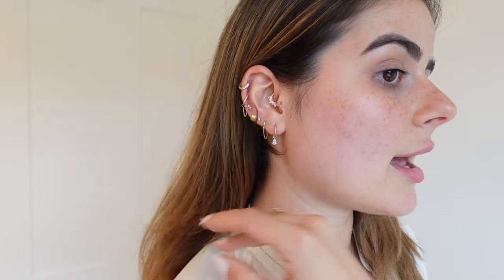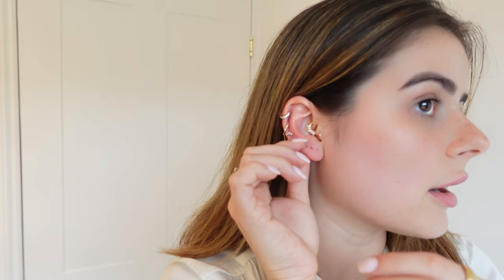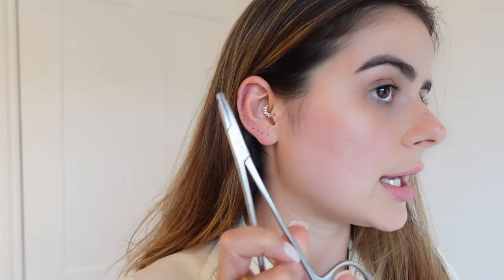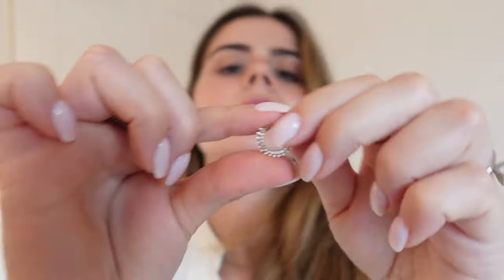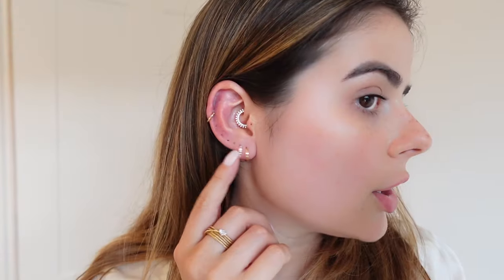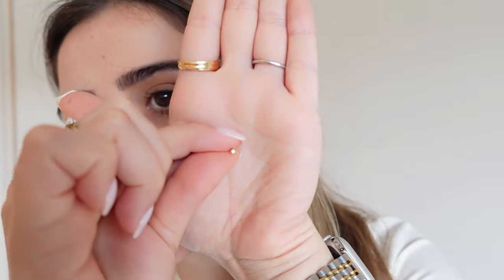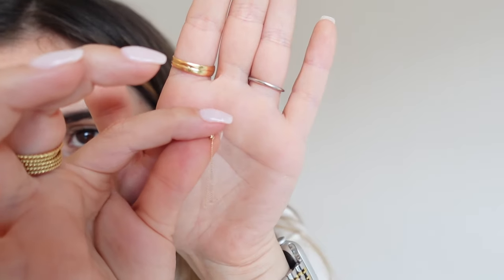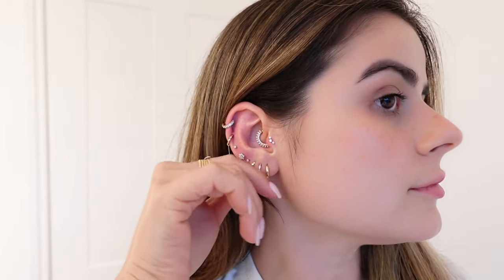Changing All My EAR PIERCINGS | Styling My Cartilage Piercings With Solid Gold Earrings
Hi Everyone, I apologise if the audio is a bit funny. I got a new camera and am still learning how to adjust this.

Sorry if my ear got too red at the end!